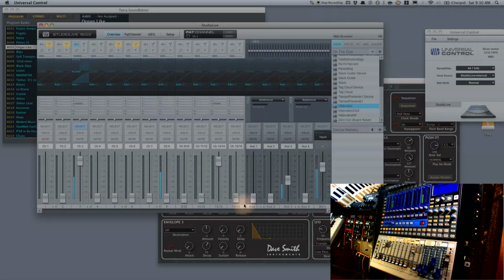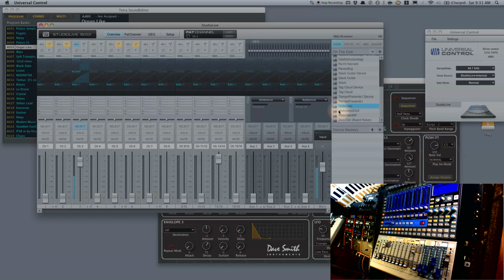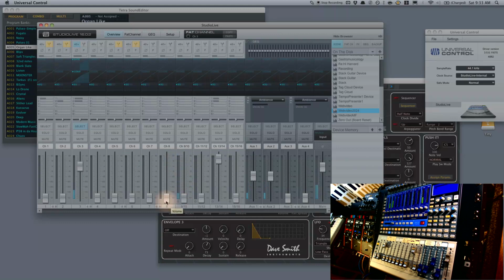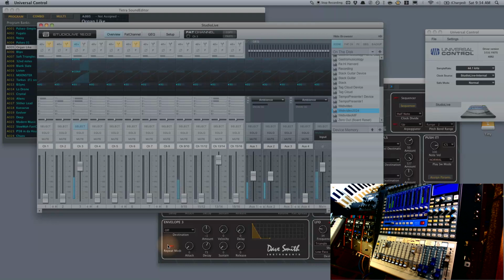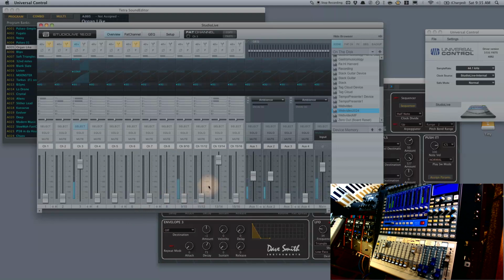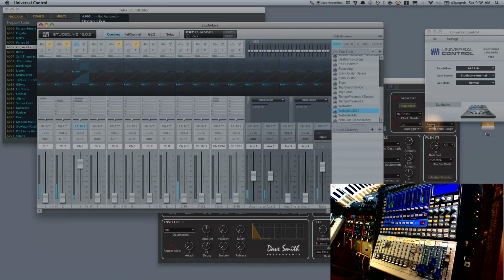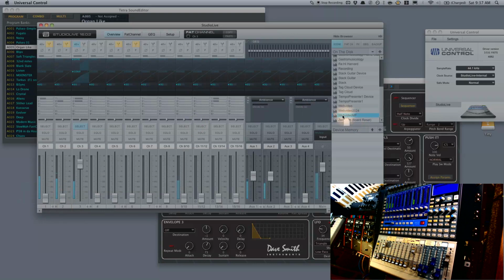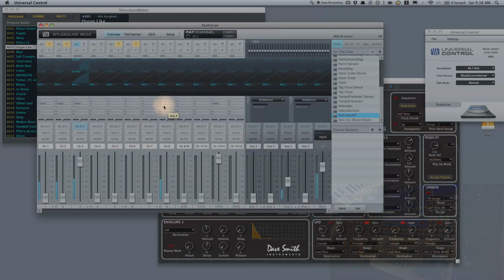Gastromusicology - an introduction to the PreSonus 16.0.2 (Part 2 of 2)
I'm writing a piece for the Kronos Quartet, and at the center of my sound design is the PreSonus 16.0.2. Check out its features and flexibility.